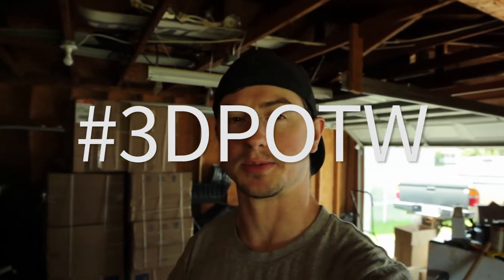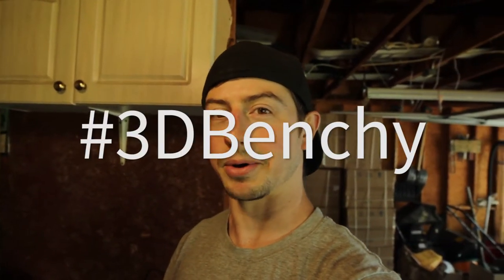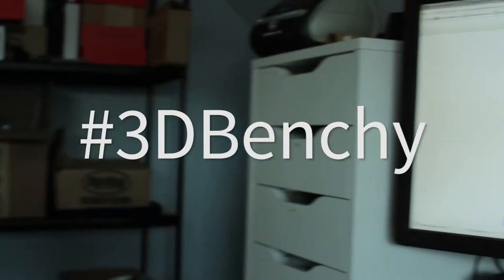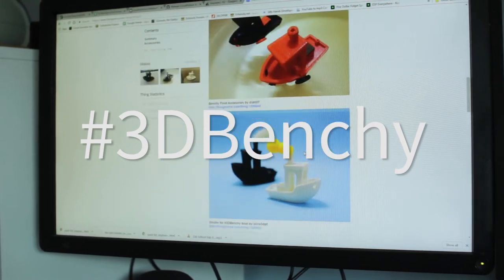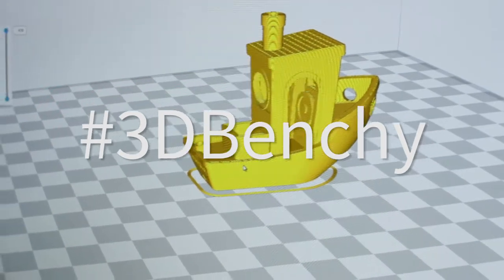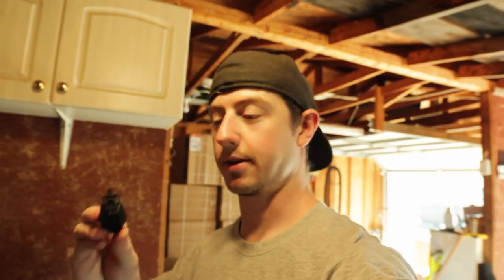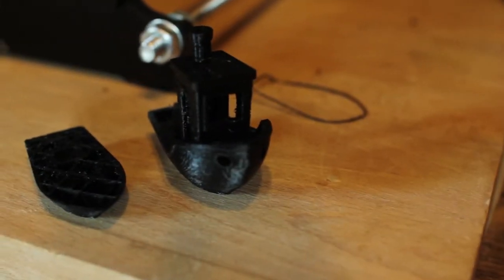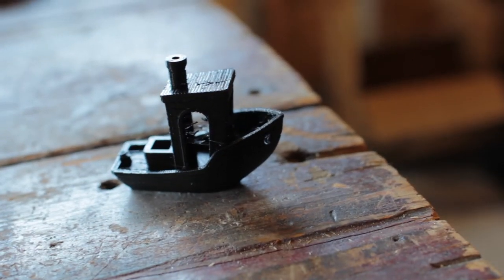3D Print of the Week - Episode 3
This is a little benchmark print that is used to see how well your printer is working.

Camera: Canon T2i
Camera 2: Canon S120
Lens 1: Sigma 30mm Art F1.4
Lens 2: Rokinon 14mm F2.8
Mic 1: Rode Videomic Pro
Mic 2: Rode SmartLav+